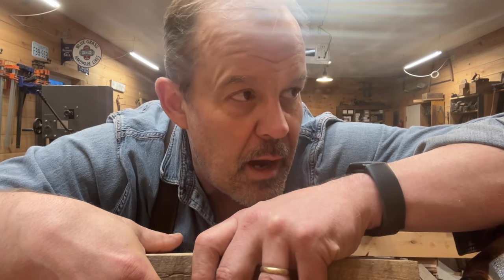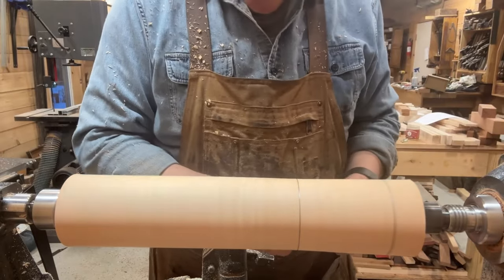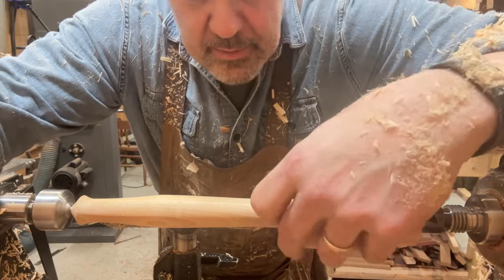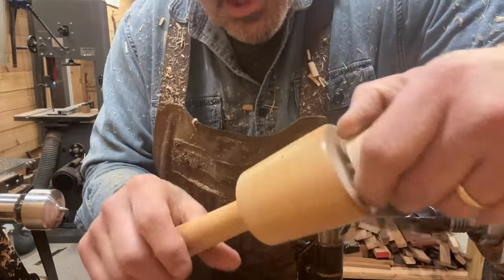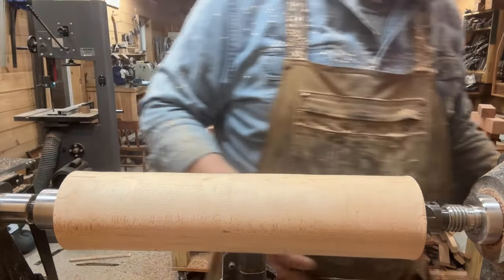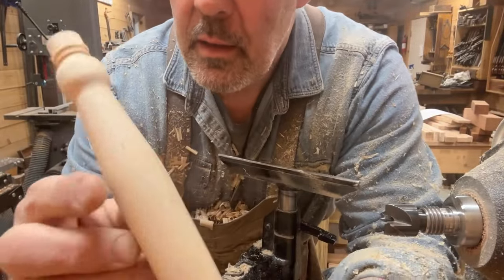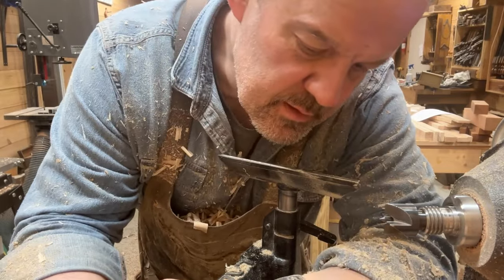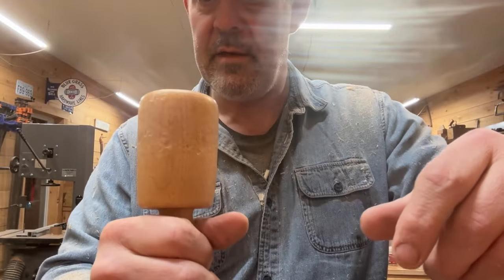Let's Turn a Bench Mallet Just for Fun!!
As makers, we NEED to make things just for fun sometimes!

At the end of some days in the shop, I get an overwhelming urge to make something just for the sake of making it. I'm not making for the sake of creating something to sell, or making something out of necessity for the shop, I'm just making.  Making for fun!

Today was one of those days but I decided to make a video with it, too. In this video, I'm making a simple bench mallet.  (I end up making two, but I'm getting ahead of myself.)  I take the opportunity to talk a little about the importance of design and the importance of keeping it in mind regardless of what you're making.  The more you think about design, the more you engage in thoughtful reflection and self-critique, and the more you seek constructive criticism from others, the better you'll get!

Here's one piece of self-reflection. There are points in the video where my turning technique isn't at my best. But, I'm turning for fun and just letting it rip! And that's okay! If this were work on a customer's order, my approach would be entirely different in terms of both planning and execution.

Take a look and let me know your thoughts!

Will